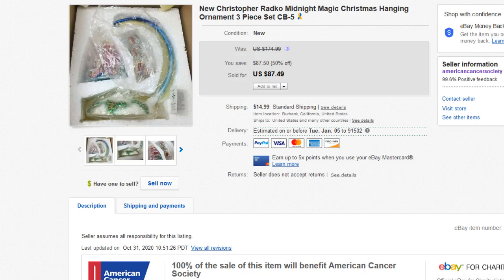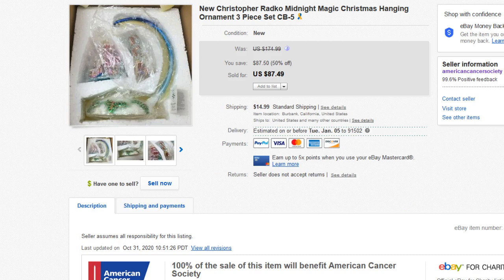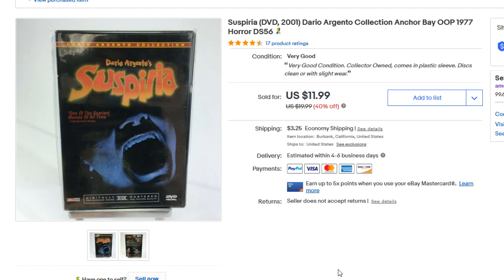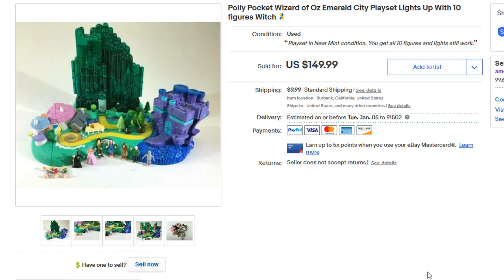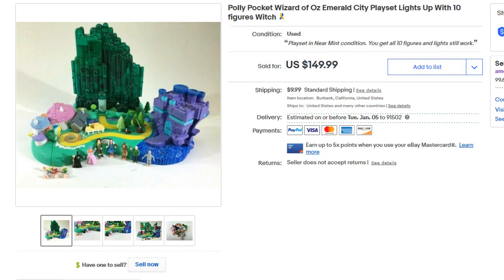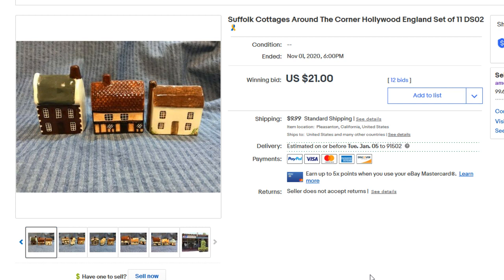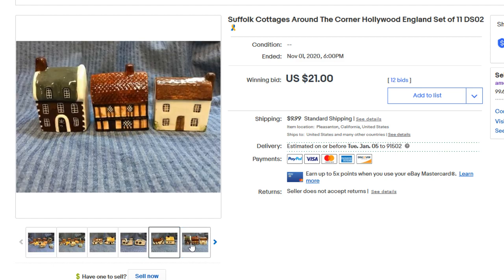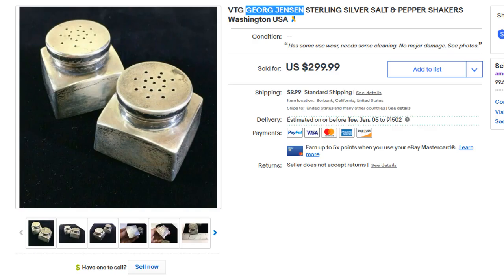What Sold on Ebay | Ebay Bolo Items to look out for in 2021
What sold on ebay this week? Check them out here!